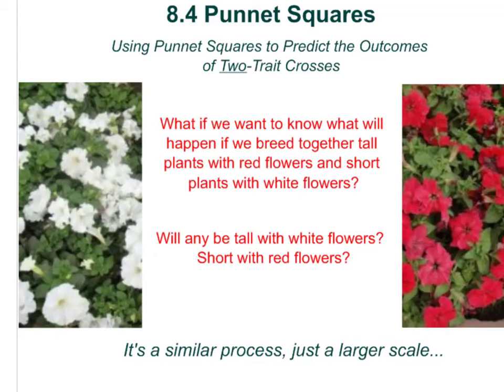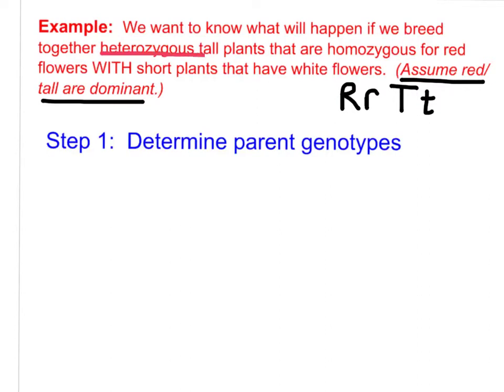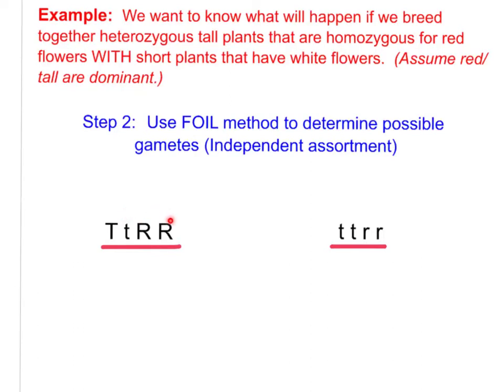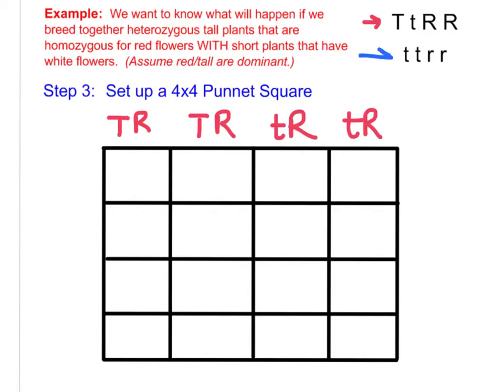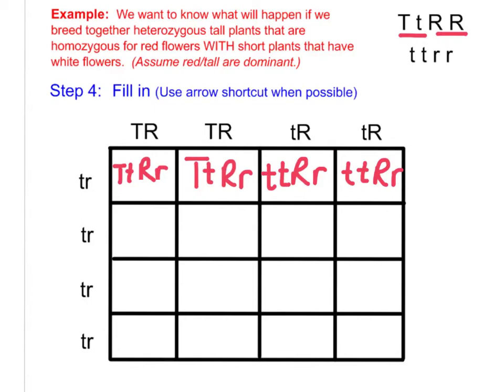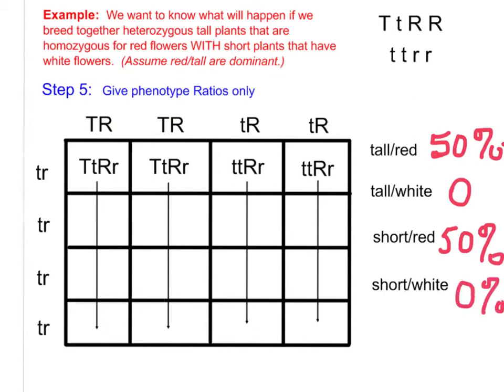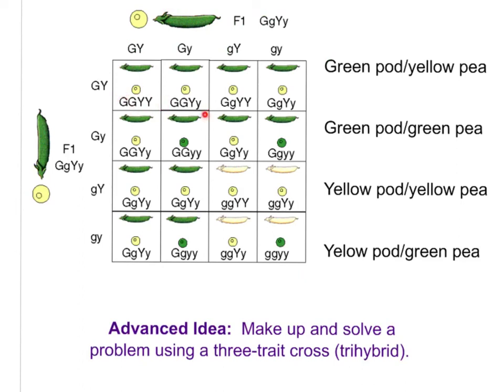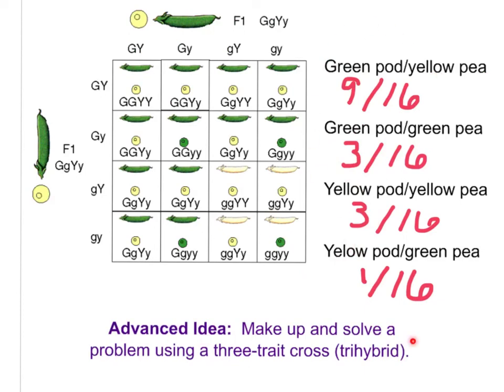Bio 8.4 Punnet Squares Dihybrid